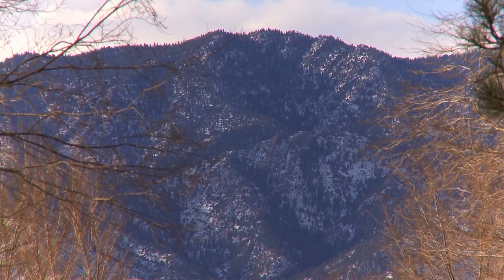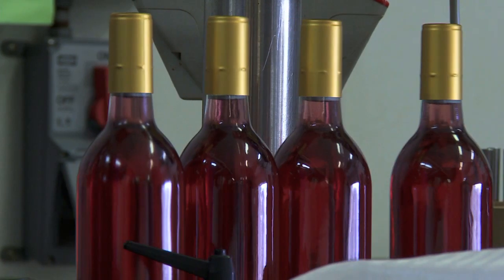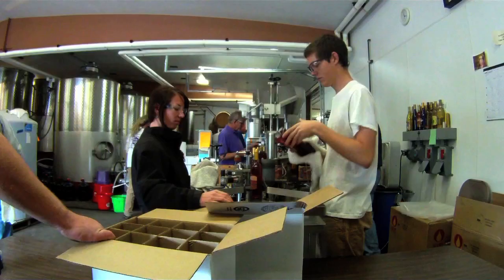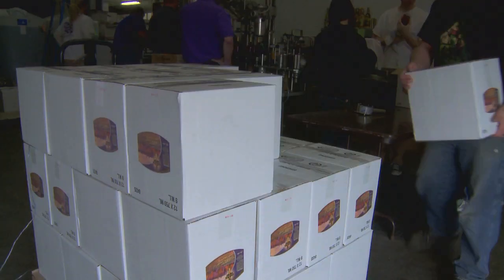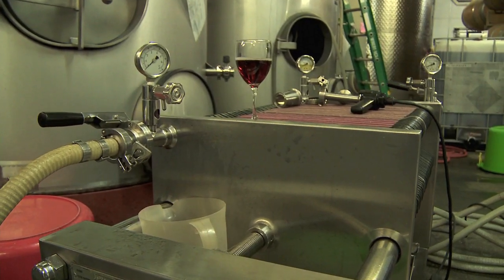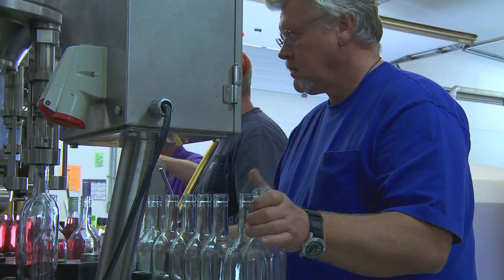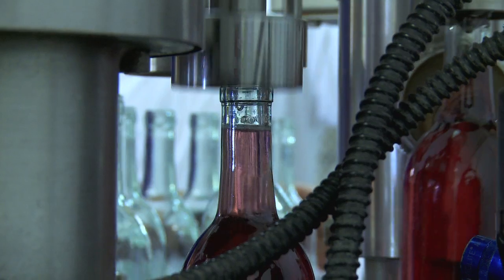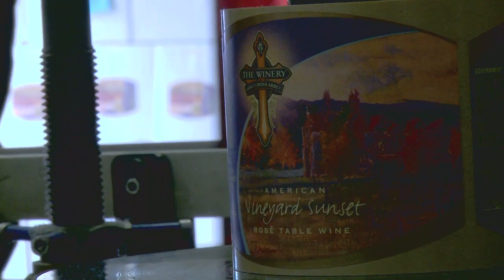Winery at Holy Cross Abbey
Since July 2002, The Winery at Holy Cross Abbey has been attracting visitors from all over the world. Located on the pastoral and serene grounds of The Holy Cross Abbey, nestled against the spectacular backdrop of the Wet Mountains, the winery and tasting room are shining examples of what draws visitors to Cañon City and Fremont County.

The tasting room is open daily, and was voted Best Front Range Tasting Room by Colorado Vine. There is ample parking, and the beautiful tree-shaded park has picnic tables where you can enjoy your lunch and a bottle of wine. The gracious staff will guide visitors through a tasting of multi-award winning wines. The gift shop is filled with items from all over the world, as well as many items that are distinctively Colorado.

The winery is also host to an annual harvest festival. Always the last week-end of September, 2010 marks the 9th year the fest has been ongoing. Celebrating the year's grape harvest with music, food and the arts, the highlight of the festival is the crushing of the community grapes for the wildly popular Wild Cañon Harvest wine. The wine contains grapes from over fifty growers, while seventeen different varietals of grapes have now been identified as part of the blend. The wine is traditionally released the week of Thanksgiving, and has become the celebrated holiday wine of Cañon City.

This years' harvest fest will take place on Saturday, September 25th and Sunday September 26th. The Winemakers' Dinner will kick off the festivities on September 24th. Award winning wines will be paired and served with exquisite cuisine. Reservations for this event are highly recommended, as it is expected to sell out quickly.

The winery is also a wonderful place for your gift shopping, as they can now ship wine to most states. Your gifts can be taken care of from start to finish. If you can't visit the tasting room to shop, check out the winery